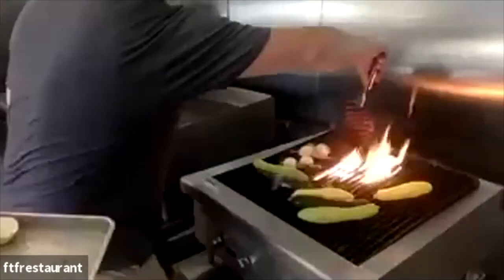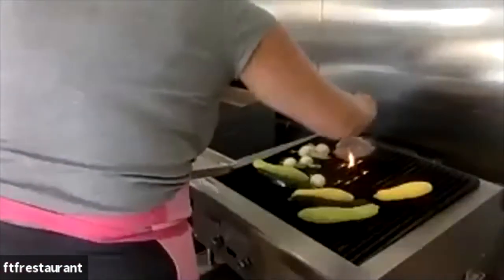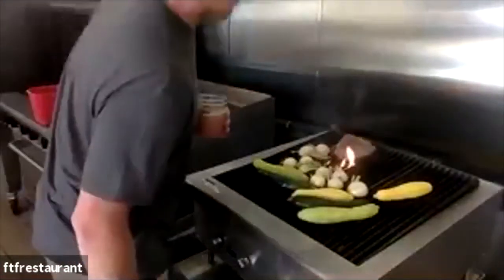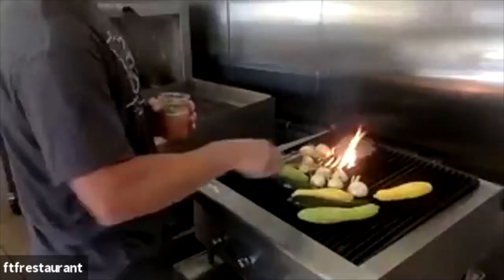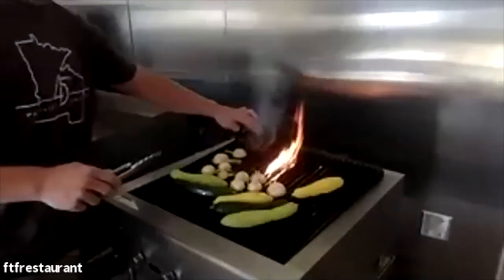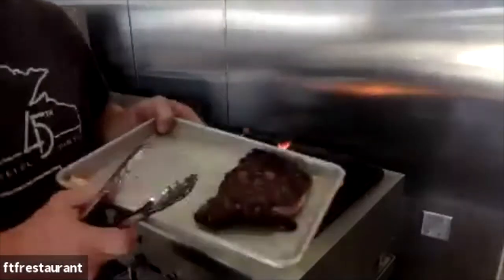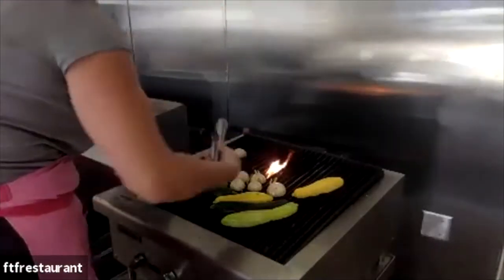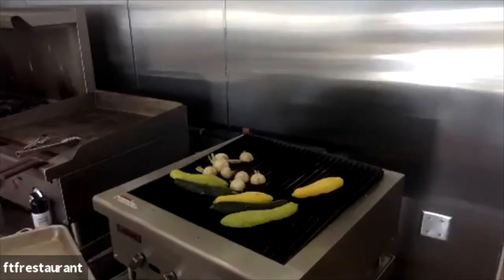Let's Talk Grilling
It’s summer—definitely time for grilling! And whether you consider yourself pretty accomplished or are a novice, there’s always room for improvement—and, let’s face it, for some grilling is a competitive sport. Join Sarah, our Head Chef, and Jake, one of our grill masters and cooks, as they provide tips and techniques to up your game—from the grill in Farm Table’s Learning Center! They will specifically cover grilling steaks, walleye, and brined pork chops…and there will be time for Q and A. (You’ll learn good stuff, whether you’re grilling indoors or out!)